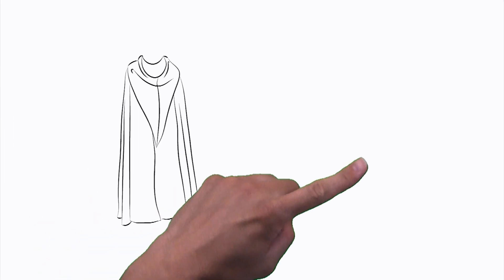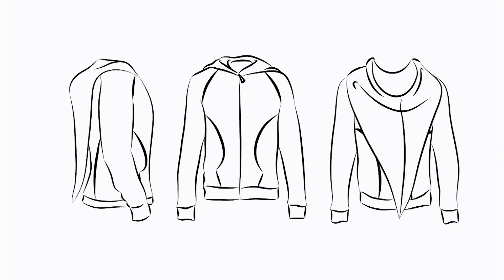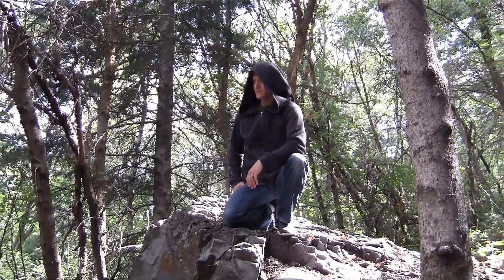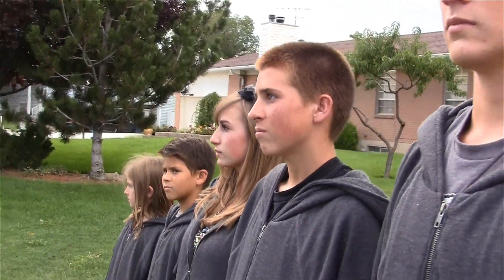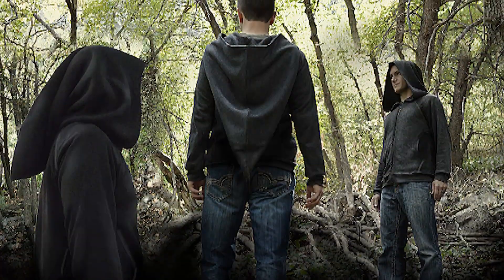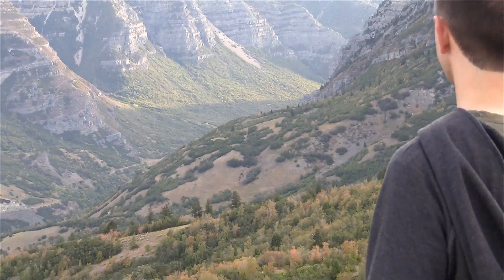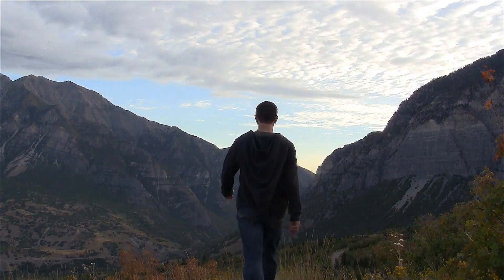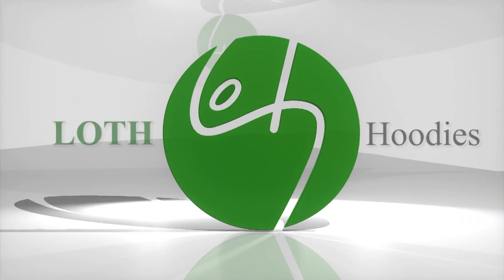LOTH Hoodies - The Perfect Adventure Hoodie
The LOTH Hoodie is the perfect hoodie for any fans of sci-fi books, movies or games. It has a long pointed hood and cool lines. Made of thermal knit and anti-pill polar fleece it is sure to keep you warm throughout your adventures.

Stay warm. Look cool. Give Back. LOTH Hoodies